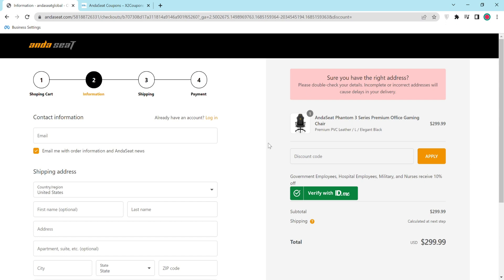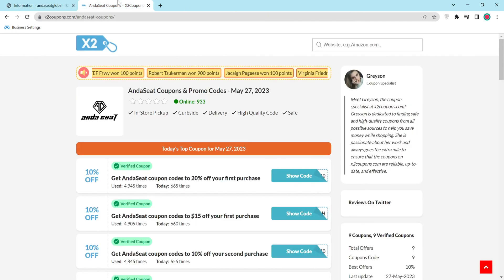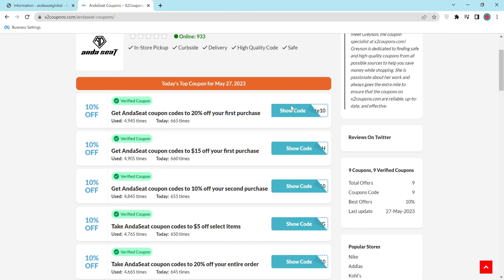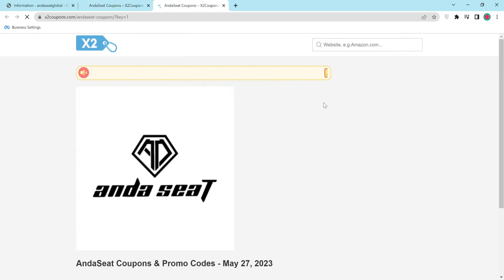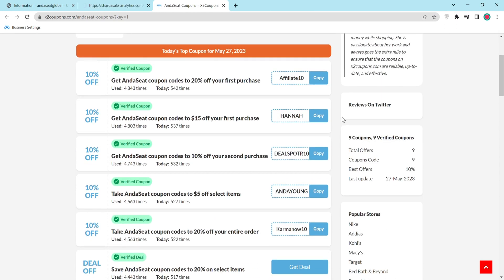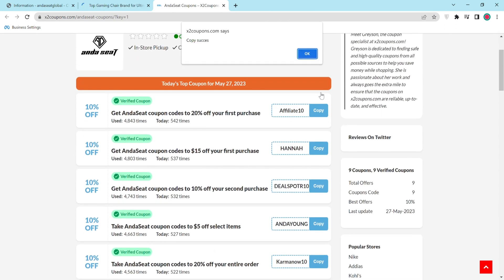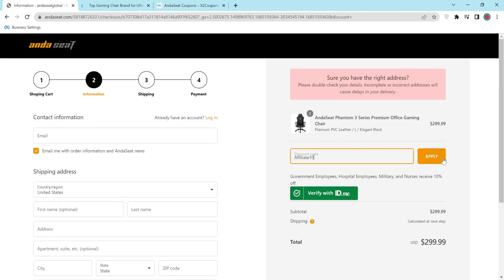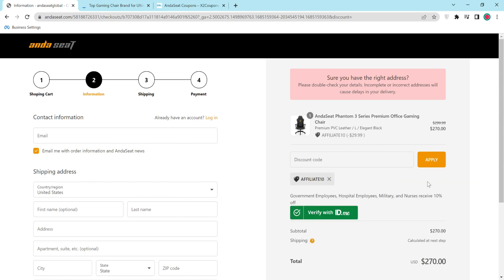AndaSeat Discount Code 🎟 AndaSeat Coupon Code 2023 🎟 AndaSeat Promo Code💸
AndaSeat Discount Code | AndaSeat Coupon Code 2023 | AndaSeat Code | AndaSeat Promo | AndaSeat Code Today!

🎟 USE THE CODE TO GET ADDITIONAL 10% DISCOUNT

🟢 NOTE: If you are using a Smartphone or Tablet, Please select your preferred payment method first & then you can see this coupon code option.

Hi guy, We are x2coupons. Now I guide on find discount codes when shopping for store on x2coupons Apply a coupons code make sure you have all of the items that you want to buy in your shopping cart then visit the checkout page then go to x2coupons and copy coupons code that you'd like to apply to the checkout by clicking the coupon code button. Return to the checkout and paste coupon code into the discount code box and click apply. The discount code will be applied to the total the shopping cart proceeds through the checkout to finish your purchase. Thanks for wathching. Have a good day!

Hope you enjoyed my AndaSeat Discount Code - AndaSeat Coupon Code 2023 - AndaSeat Promo Code Video.